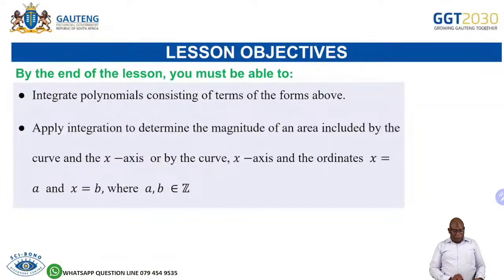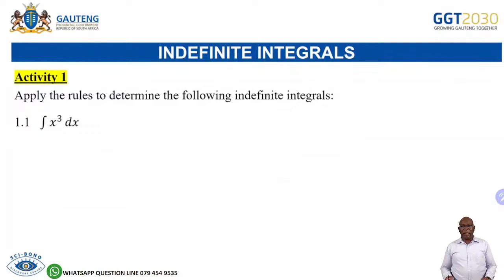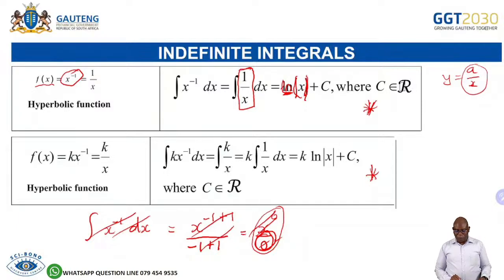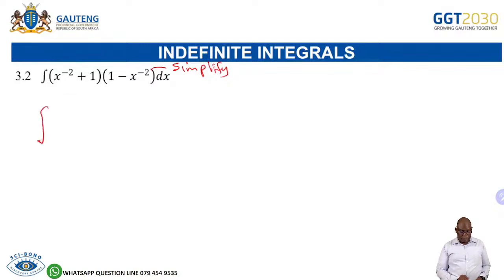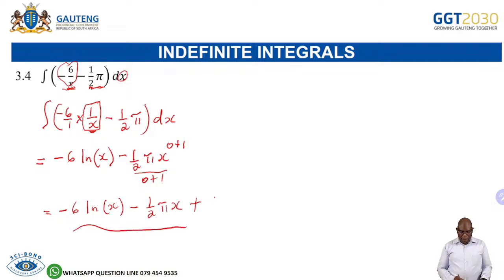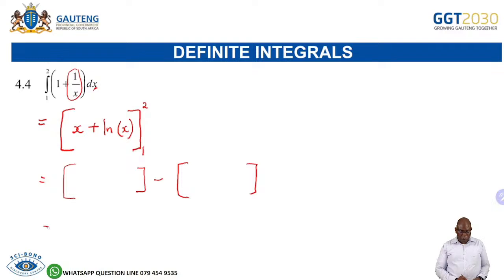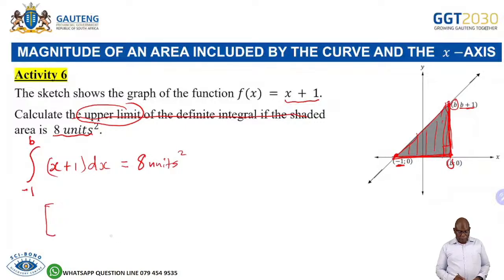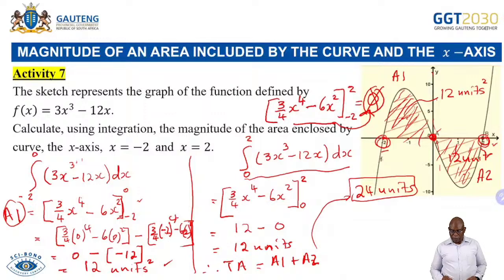9 APRIL 2025 14:30 - 16:00 TECHNICAL MATHEMATICS GRADE 12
INTEGRATION : DIFFERENTIAL CALCUKUS AND INTEGRATION